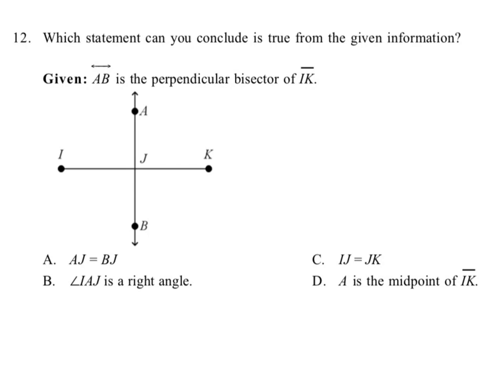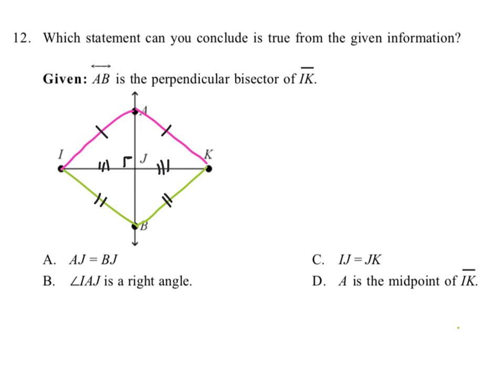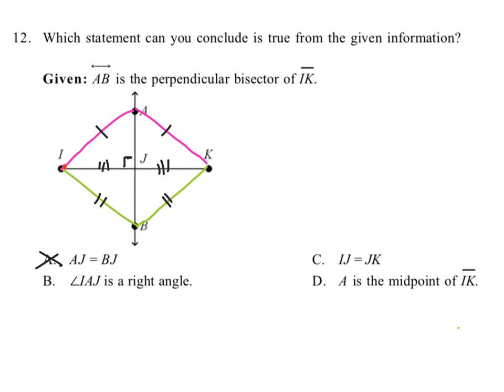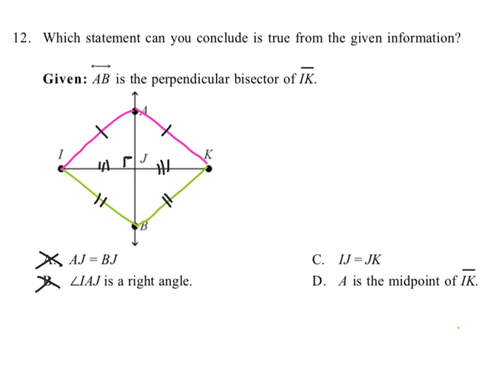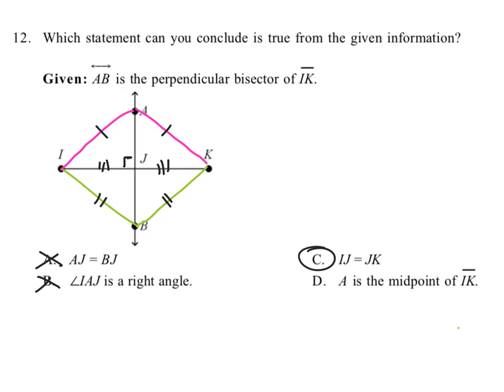Geo Units 5 & 6 Test Practice #12